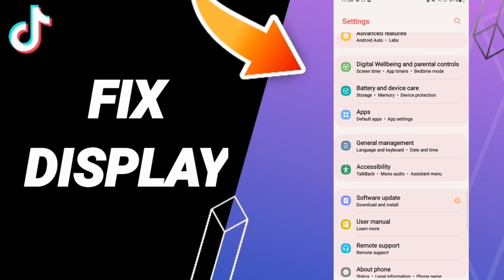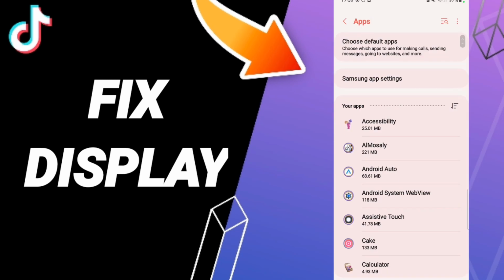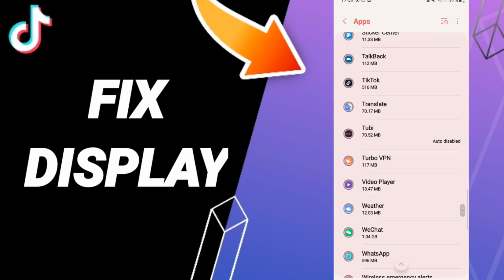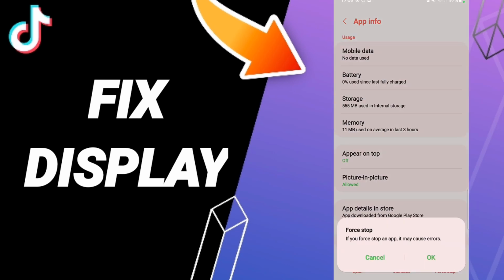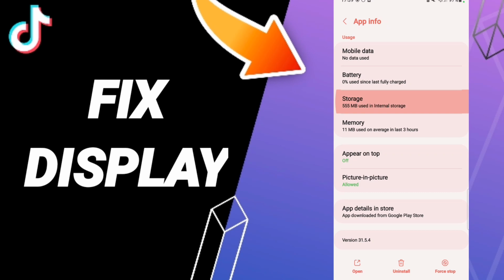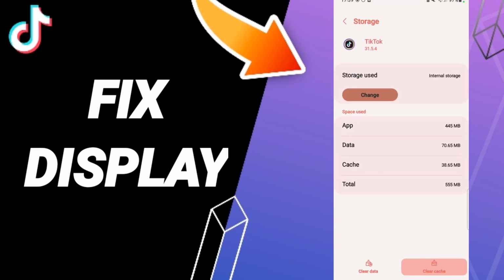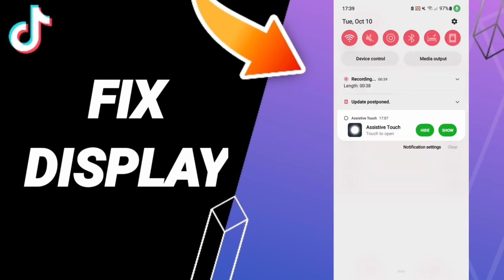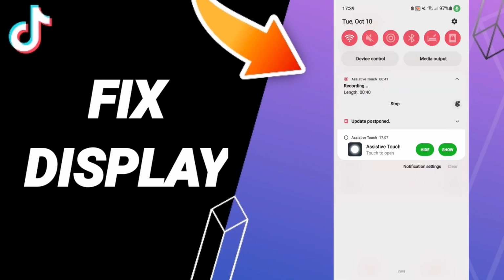How To Fix Display On TikTok App 2023